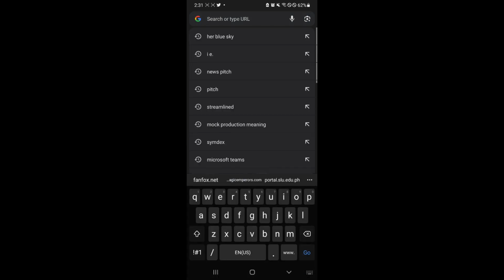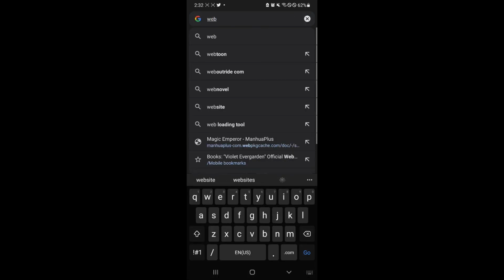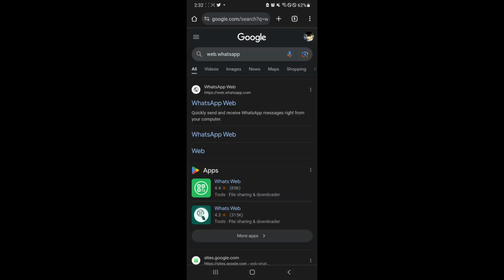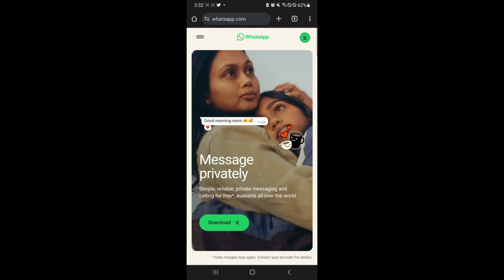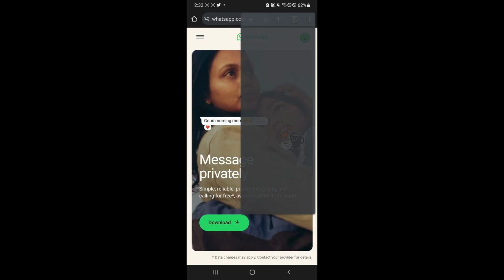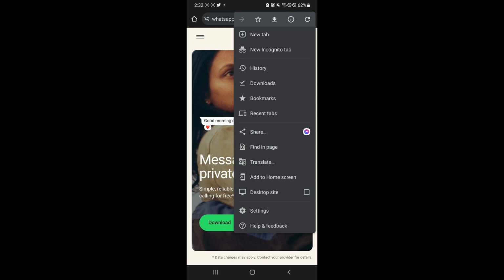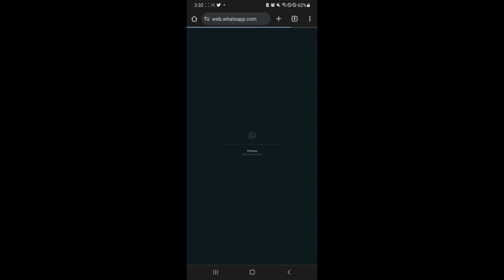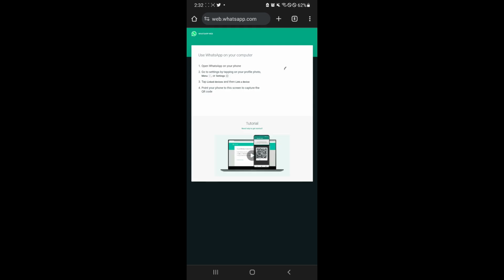How to Find Whatsapp Web on Android or IPhone (Best Method)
In this video on How to Find Whatsapp Web on Android or IPhone, I'll show you How to Browse Whatsapp Web on Android or IPhone.